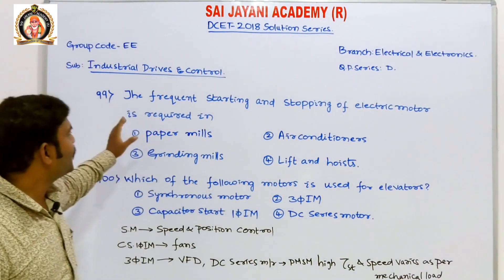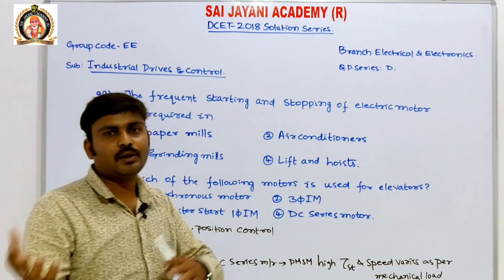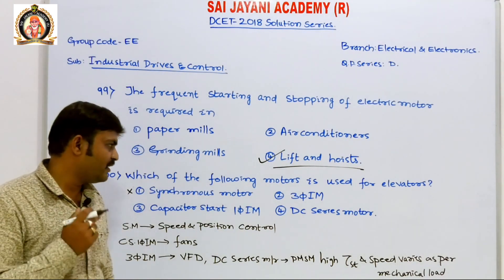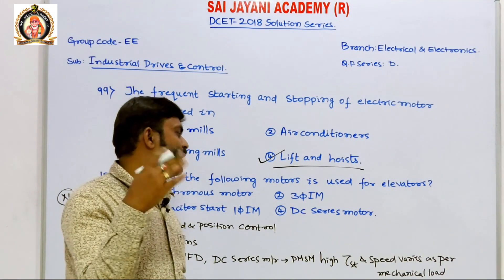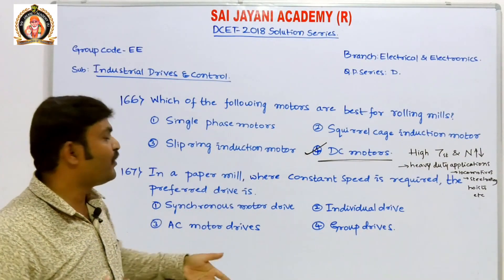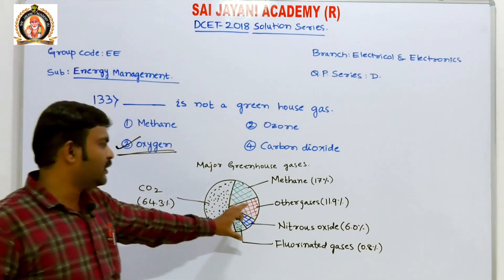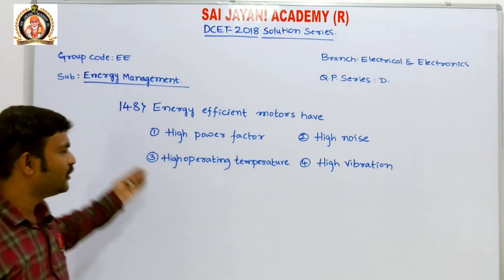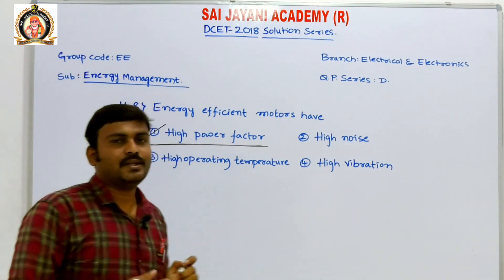DCET 2020 | ELECTRICAL AND ELECTRONIC ENGINEERING | DCET 2018 ID&CONTROL| QP SOLUTION | FREE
SAI JAYANI ACADEMY IS KNOWN FOR QUALITY EDUCATION
WE OFFER ONLINE DIPLOMA CET 2020
WE SOLVED DCET 2013 TO DCET 2019 APPLIED SCIENCE AND ENGINEERING MATHEMATICS QP SOLUTION AND DCET 2018 & DCET 2019 CIVIL CORE SUBJECT QP SOLUTIONS ARE AVAILABLE RECORDED VIDEOS
YOU GET FULL PACKAGE THAT IS APPLIED SCIENCE + ENGINEERING MATHEMATICS +MECH ENGG/CE/EE/EC/CSE JUST FOR RS. 4500 /- RS
JOIN US ON  : http :/www. saijayaniacademy.com

TOPIC : INDUSTRIAL DRIVES AND CONTROL  DCET 2018 QP SOLUTIONS